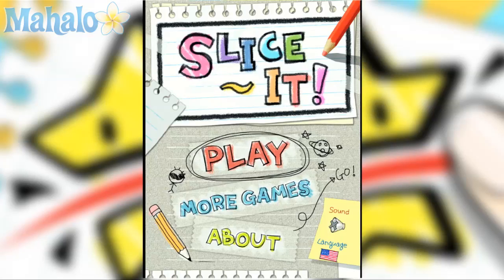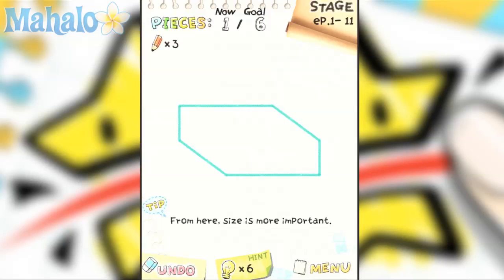Slice It: Level 1.11